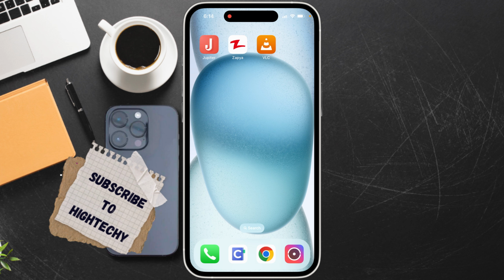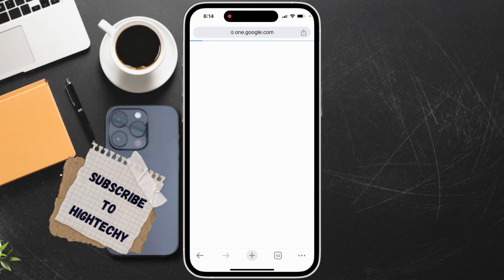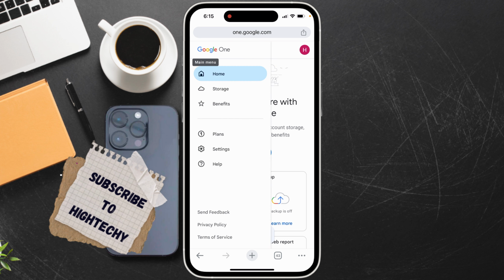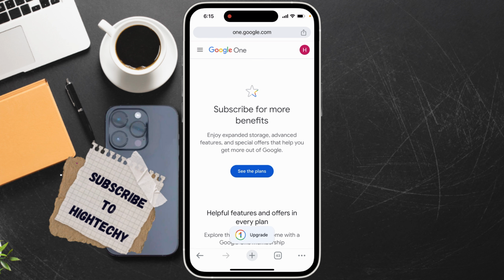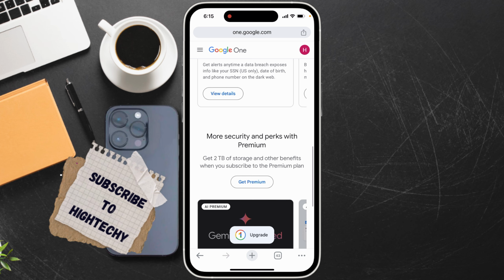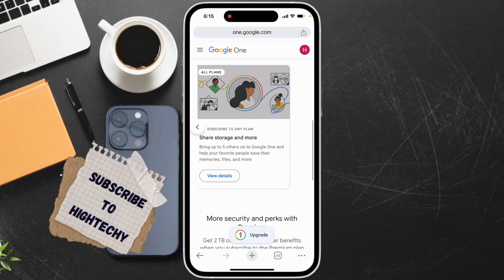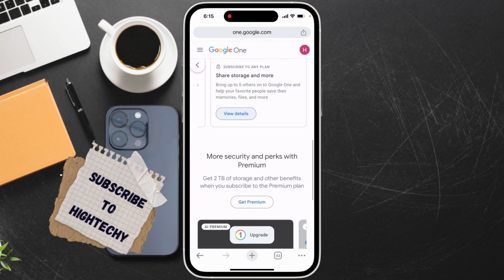How to share Google photos storage with family in iphone (iOS)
How to Share Google Photos Storage with Family on iPhone

Want to share your Google Photos storage with your family? This video will guide you through the simple steps to set up family sharing on your iPhone. You'll learn how to:

Create a Google One family plan
Invite family members to join the plan
Manage shared storage and individual usage
Enjoy the benefits of shared Google Photos storage
Whether you want to back up family memories or simply save space, this tutorial will help you make the most of your Google Photos subscription.